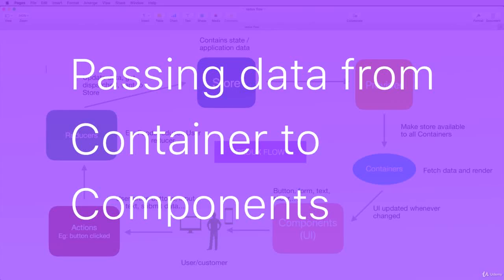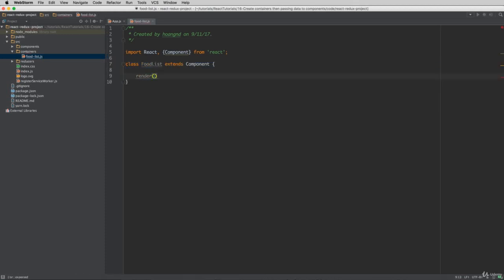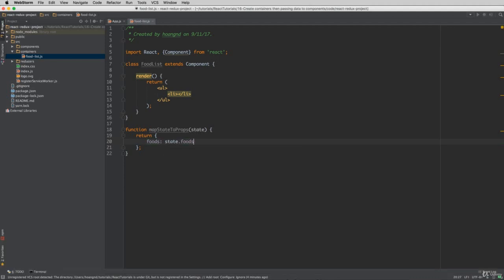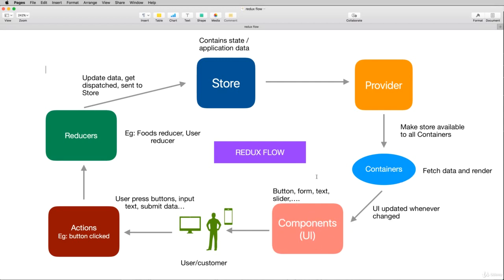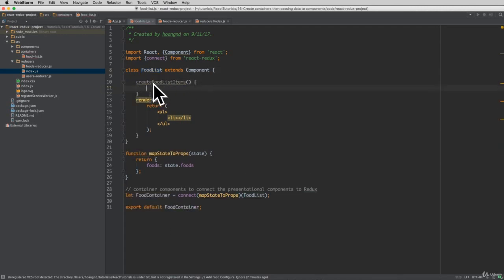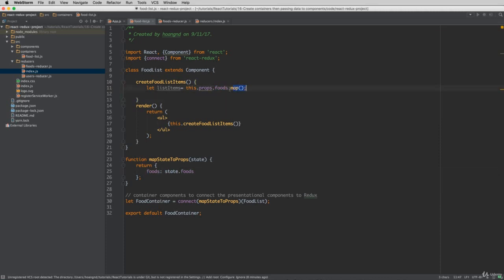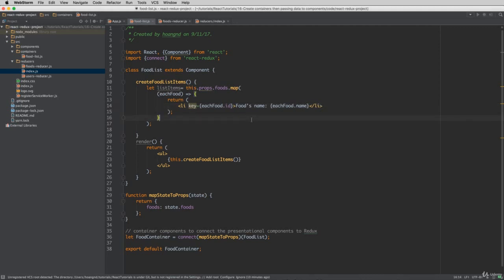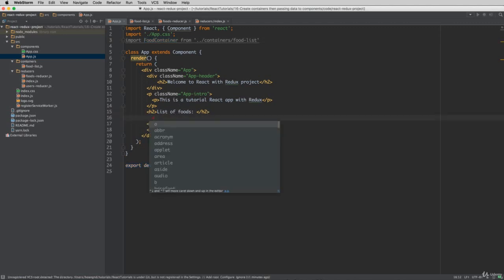3491578 16 Create containers then passing data to components React and Redux for Absolute Beginn